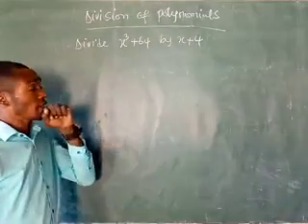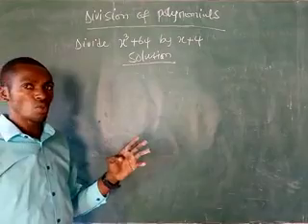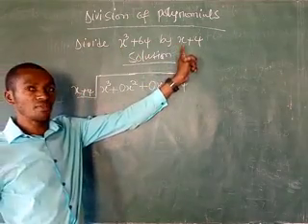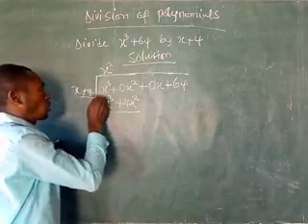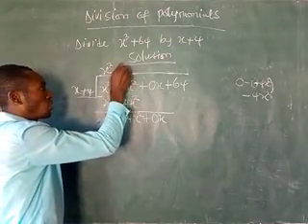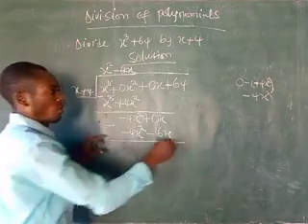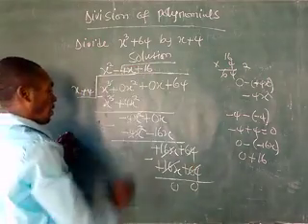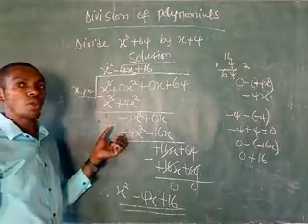HOW TO DIVIDE POLYNOMIALS